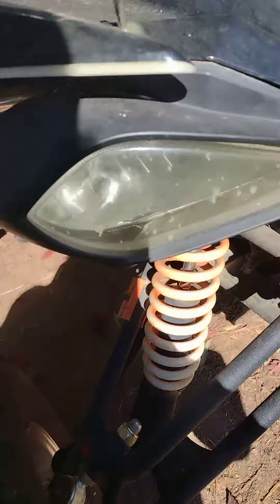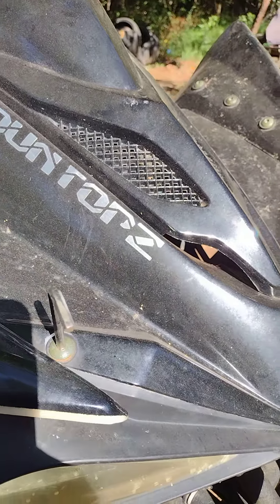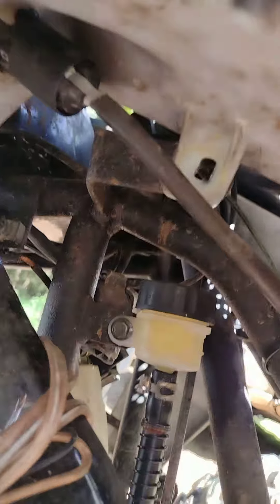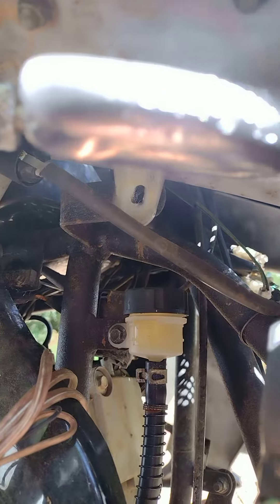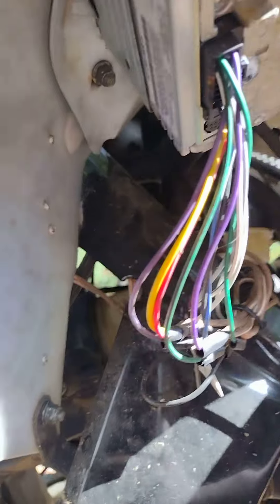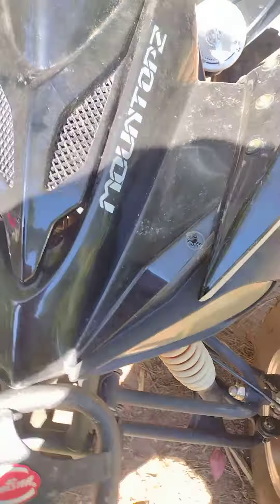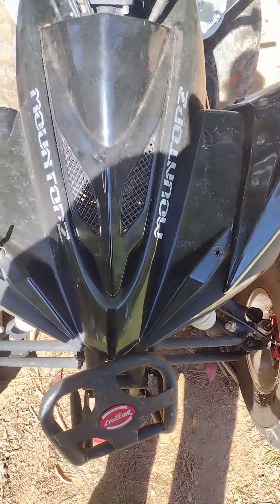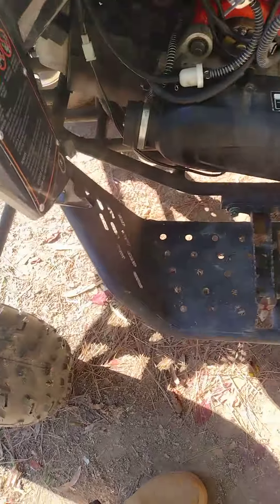my task right now is to take the whole front fender off of the 200x four wheeler remove the tank ⛽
fixing my won't start issue with 200x four-wheeler